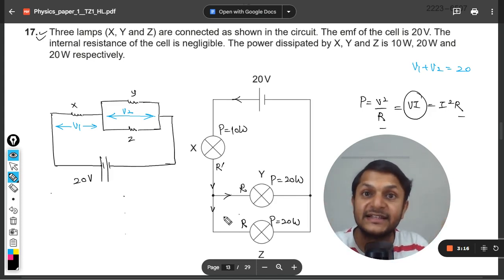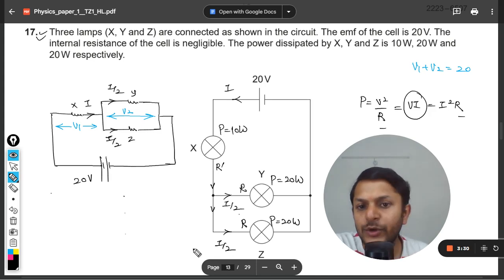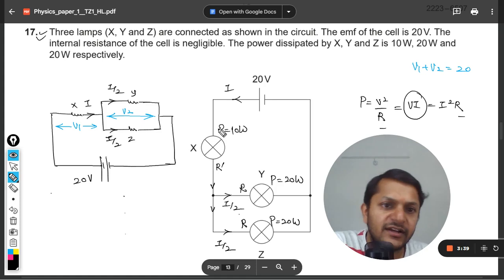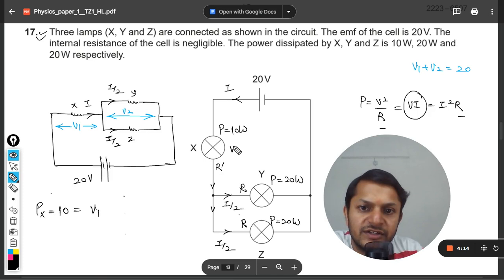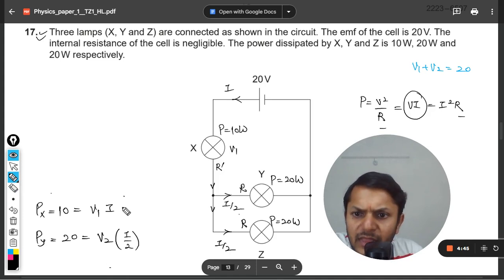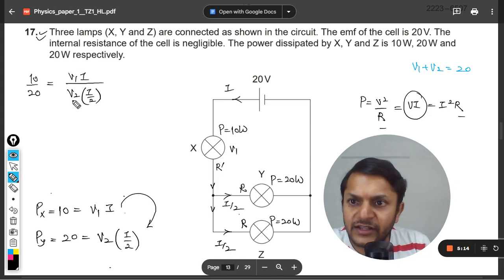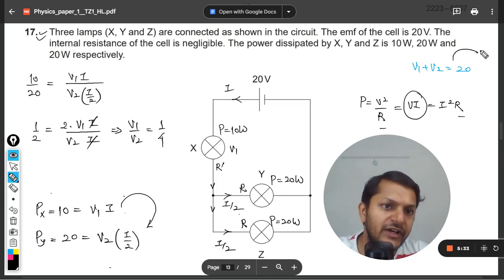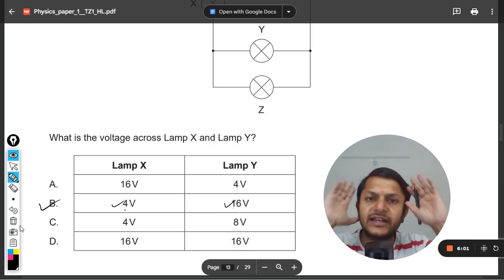Three lamps (X, Y and Z) are connected as shown in the circuit. The emf of the cell is 20V. Theinter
Three lamps (X, Y and Z) are connected as shown in the circuit. The emf of the cell is 20V. The
internal resistance of the cell is negligible. The power dissipated by X, Y and Z is 10W, 20W and
20W respectively.